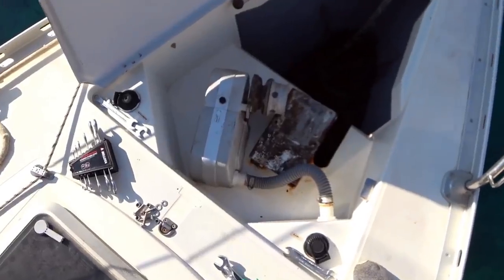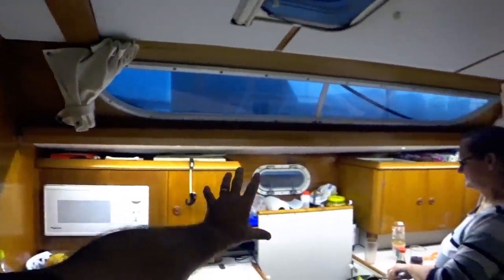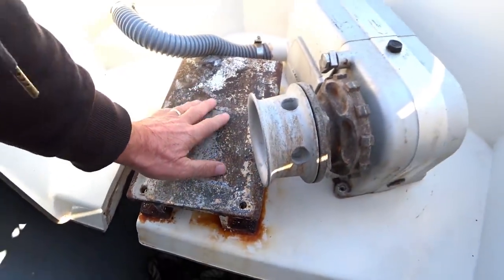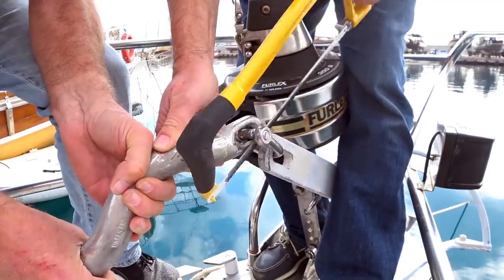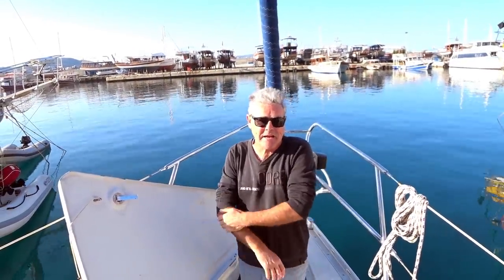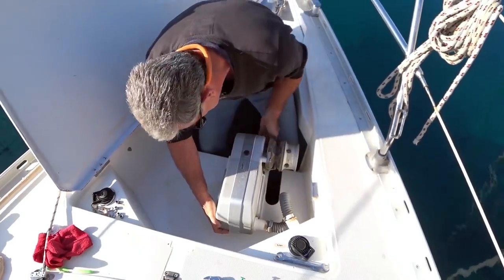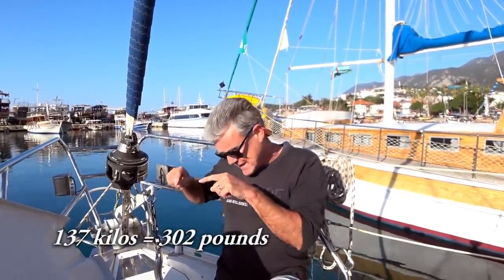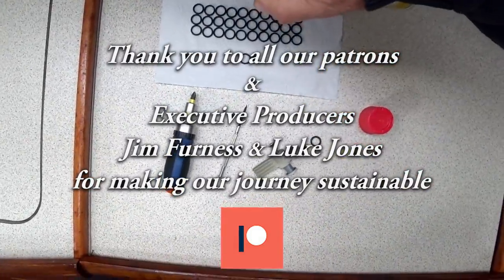Preparing for summer SAILING 2019 - Sailing A B Sea (Ep.061)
In this episode of Sailing A B Sea we are busy preparing for summer sailing 2019 as we crack on to more jobs on our 'to do' list.

There are new LED's installed in the galley and princess suite, black mold is removed from all the hatches and windows, the rusty windlass backing plate is made to look spiffy and a final decision is made about the anchor chain and anchor connections.

12 volt waterproof LED strip

Up All Night - Silent Partner